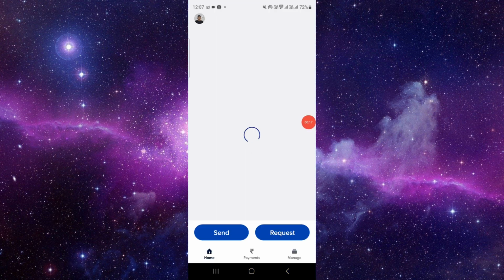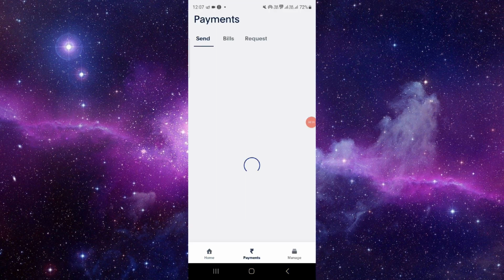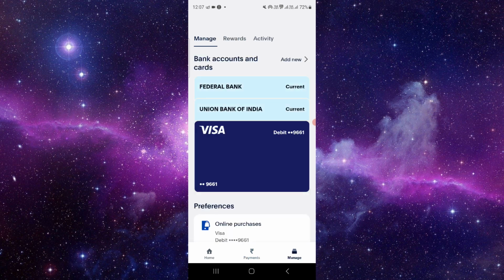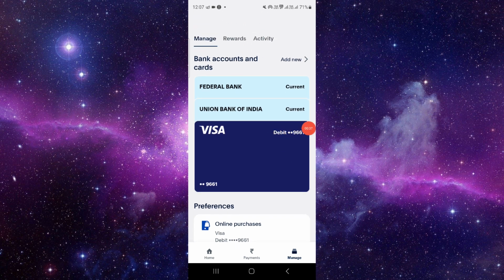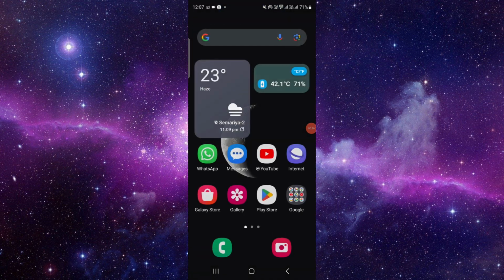✅ How To Transfer Money from Unionbank To PayPal (Full Guide)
Discover how to transfer money from Unionbank to PayPal with our comprehensive guide. In this tutorial, we provide step-by-step instructions on initiating transfers from your Unionbank account to PayPal for seamless transactions and convenient fund management. Whether you're transferring funds for online purchases, sending money to friends and family, or managing your business finances, we'll walk you through the process of linking your Unionbank and PayPal accounts and completing transfers. Watch this video to learn how to transfer money from Unionbank to PayPal hassle-free.

Key Learning Points:
- Seamless transactions and convenient fund management
- Tips for linking accounts and completing transfers efficiently